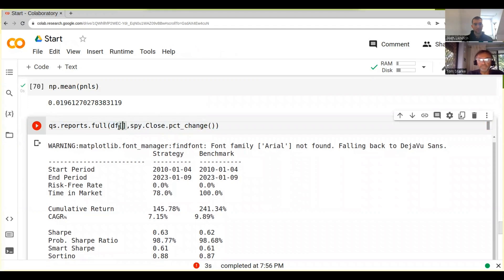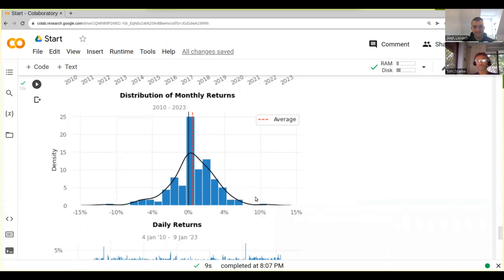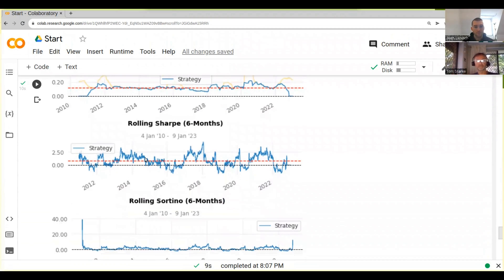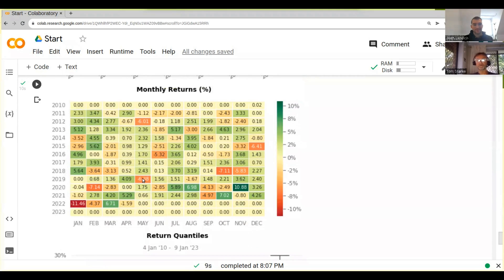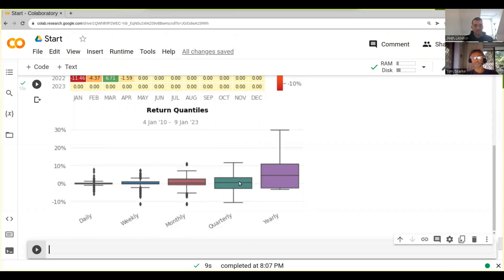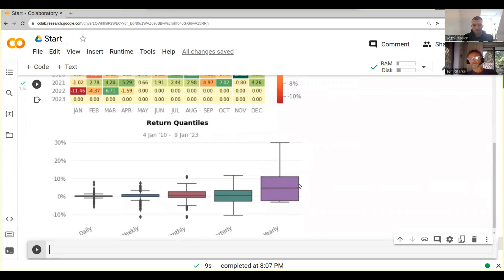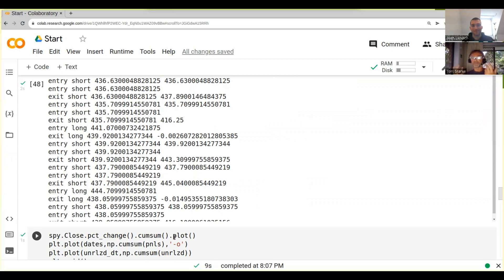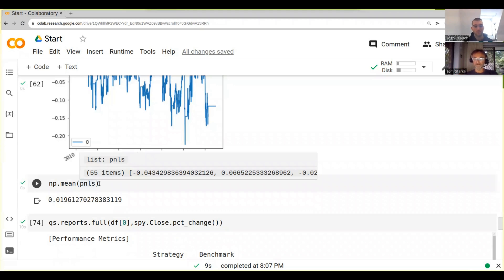Understand Your Trading Strategy 100% | Algo Trading | Python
‎ You will learn how important it is to know your trading strategy completely, how to understand its fingerprint and more.